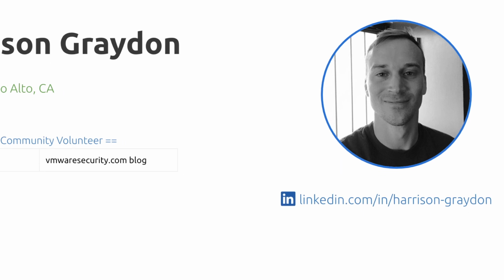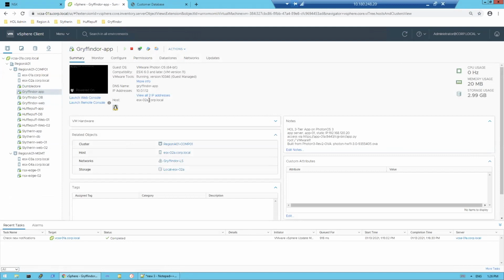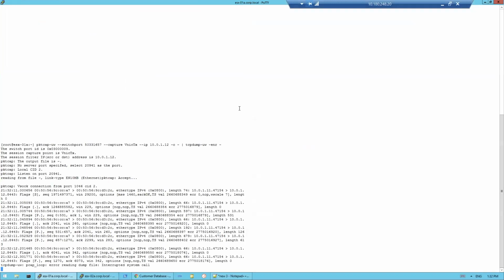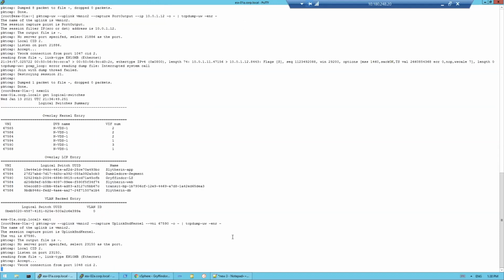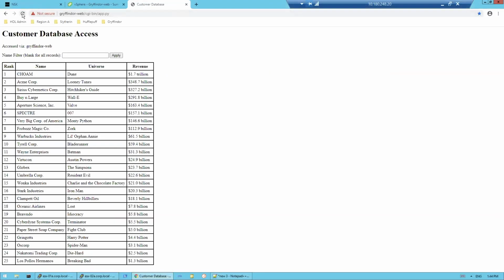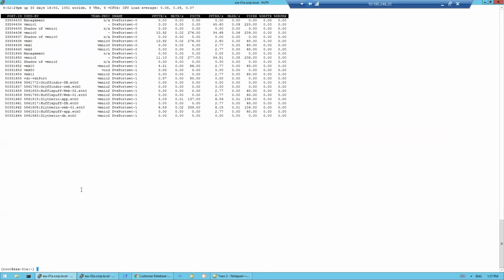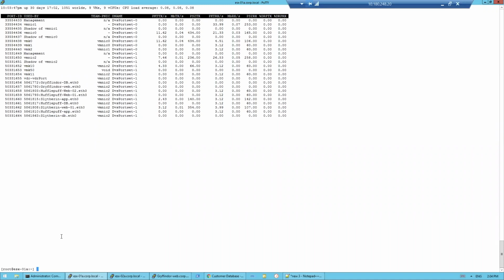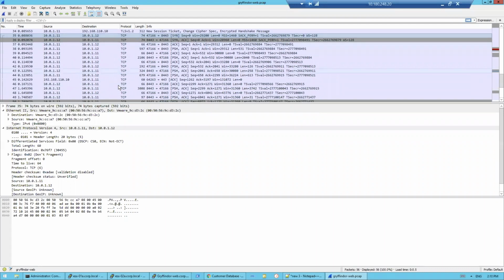NSX-T packet capture techniques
Unwrapping the layers of SDN traffic flow